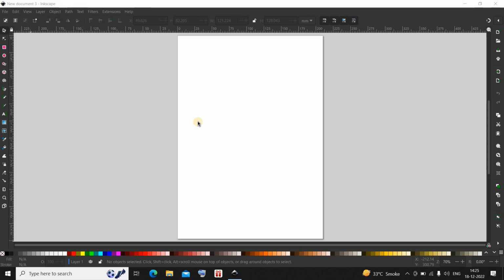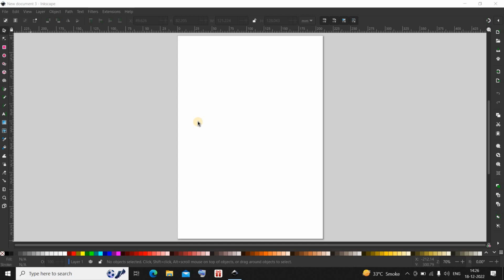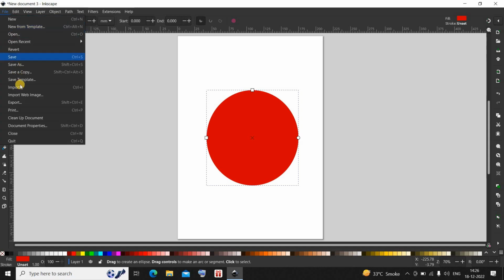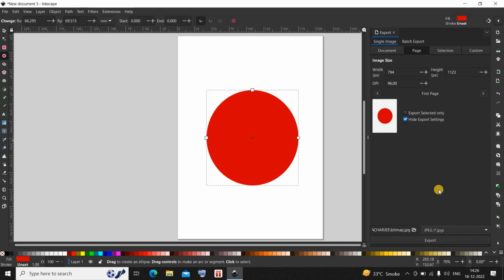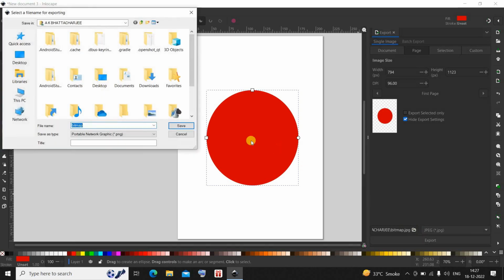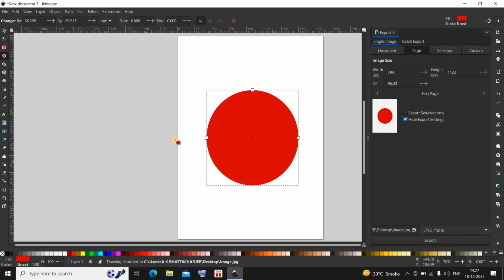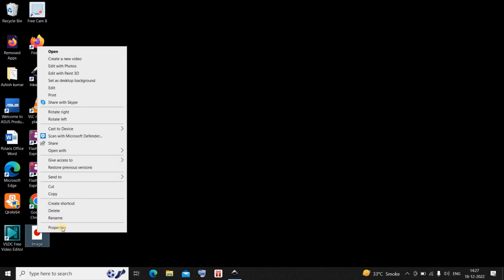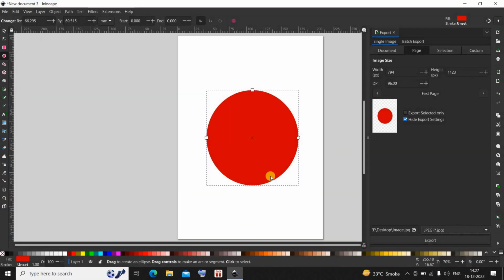Inkscape Tutorial: How to export image as a jpeg in Inkscape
Inkscape InkscapeTutorial designtutorials In this video, I show you how you can export image in the jpeg format in Inkscape.